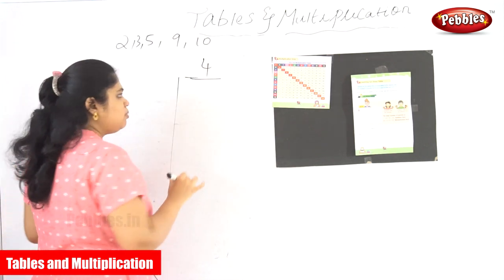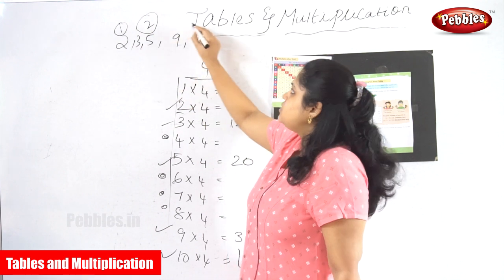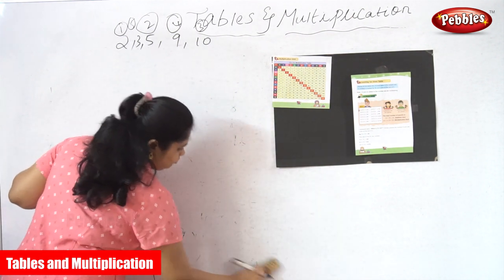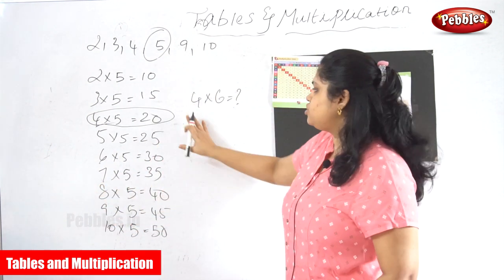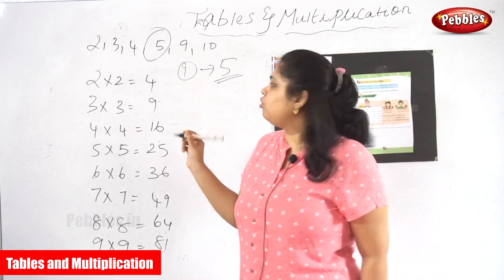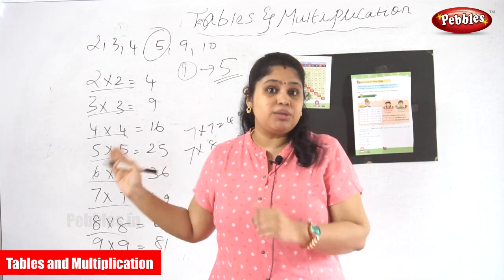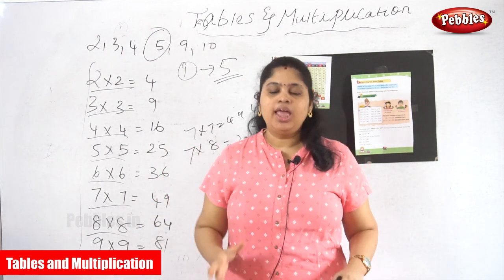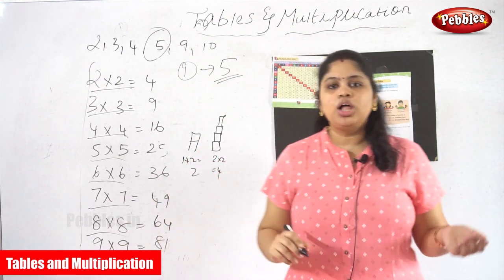Tables and Multiplication Part -15 | Easy and fast way to learn | learn mathematics for beginners